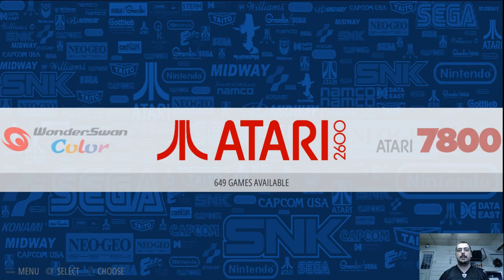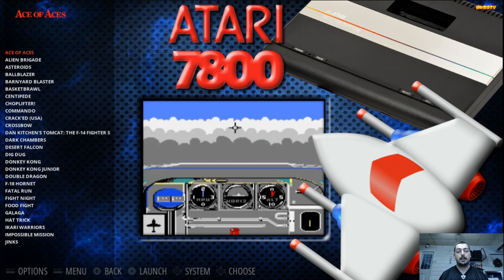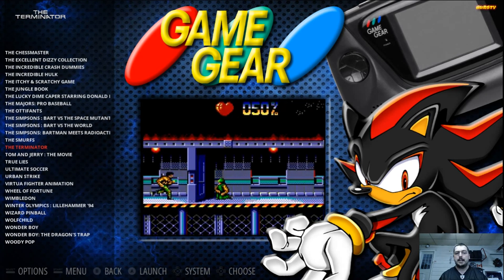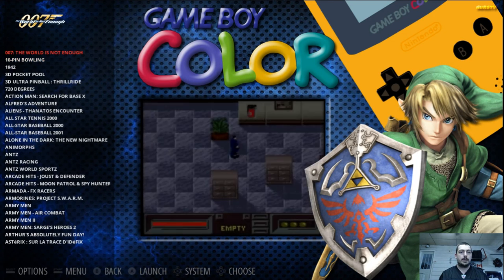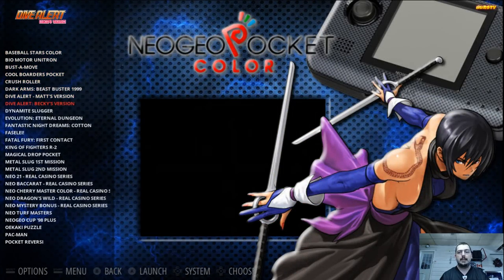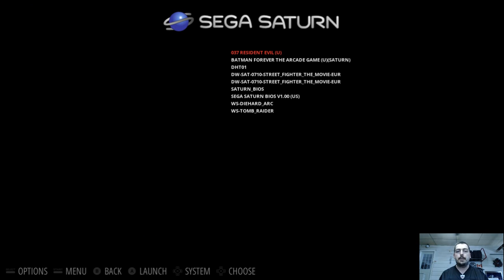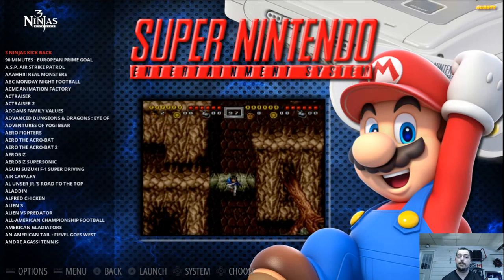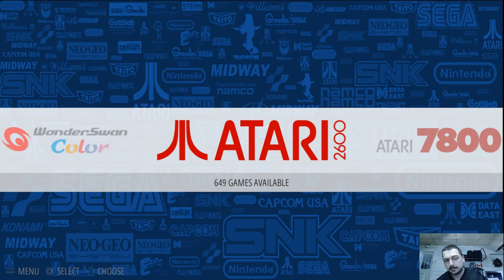Custom Motion Blue Emulationstation Build for Windows Pc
Discussing a portable motion blue emulationstation build for windows.